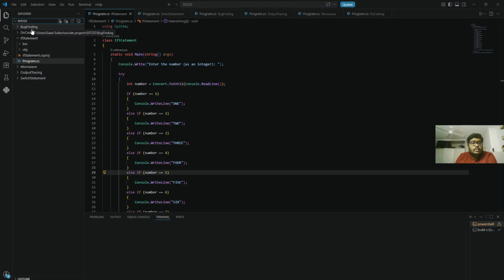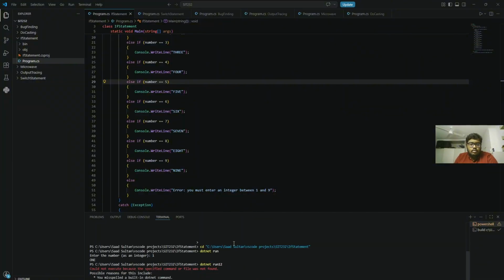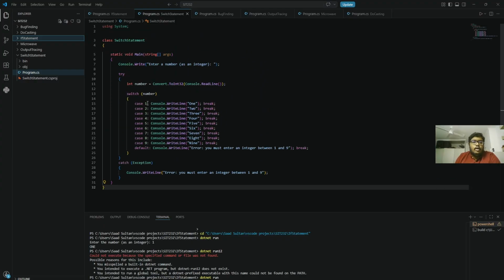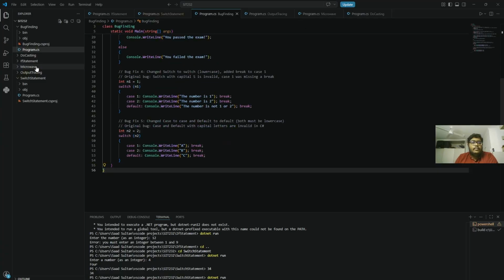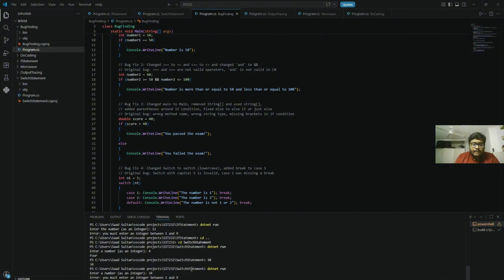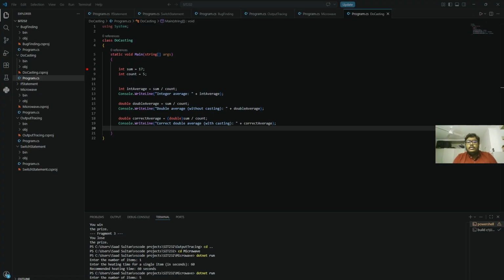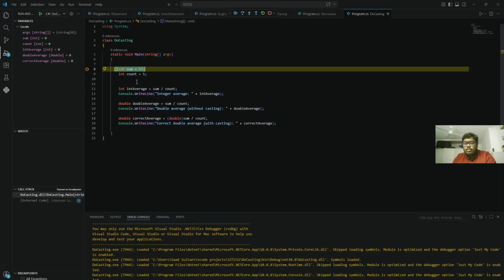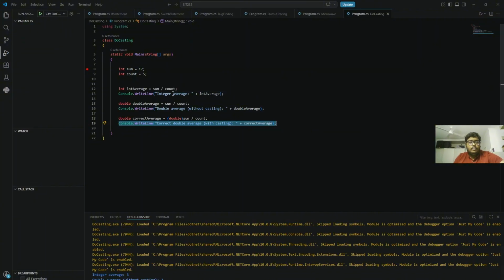SIT232 Practical Task 1.1 - Saad Sultan